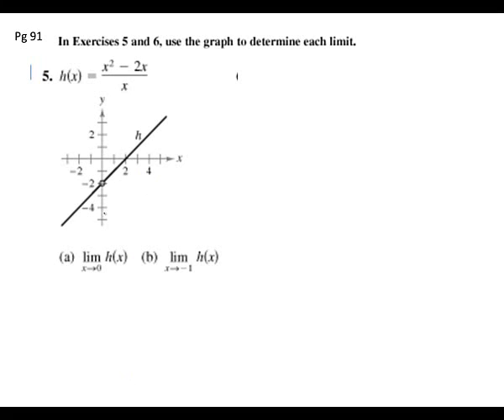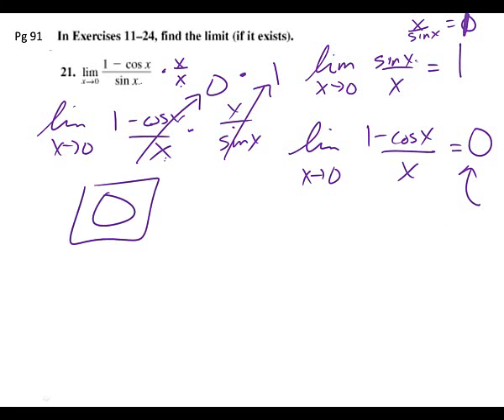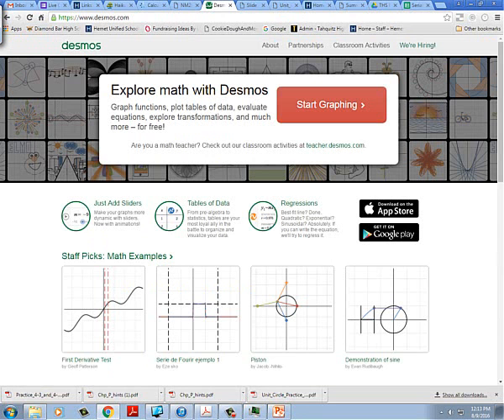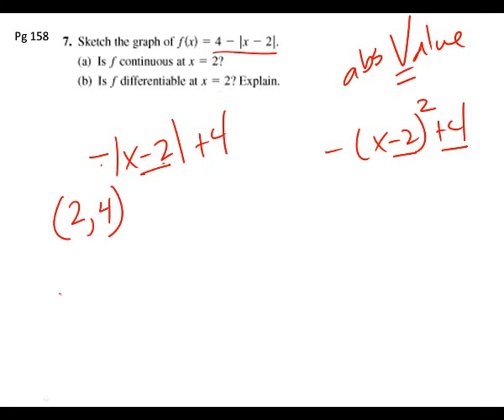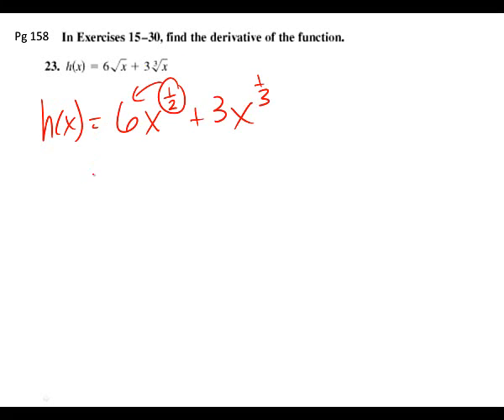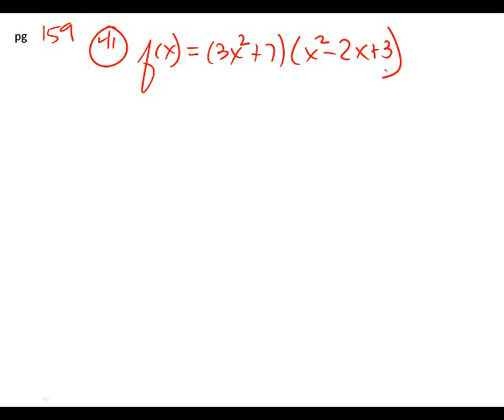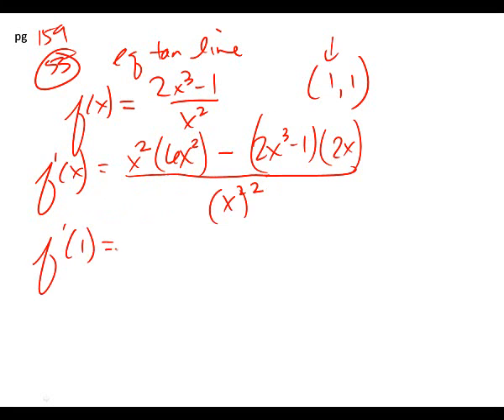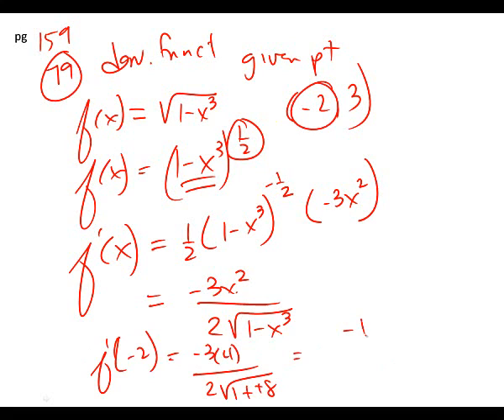BC SW pg 91 159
Summer Work Review pg 91-159